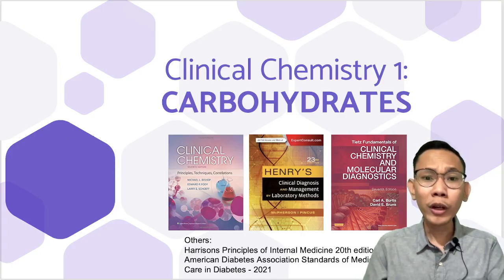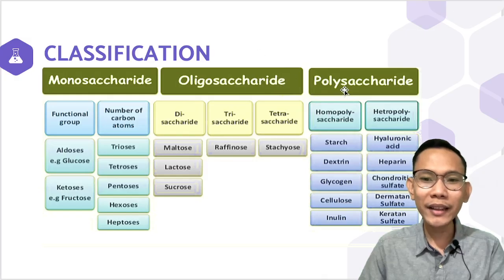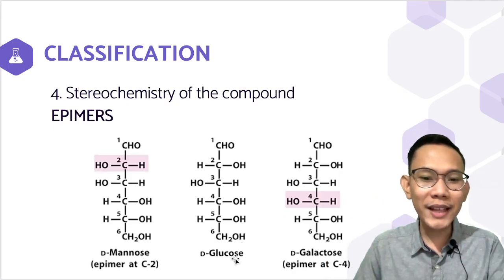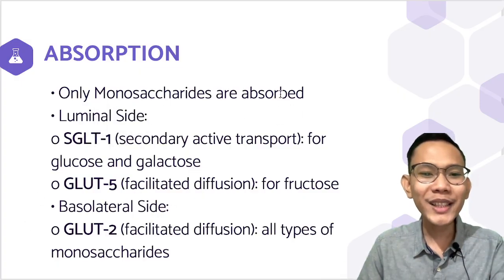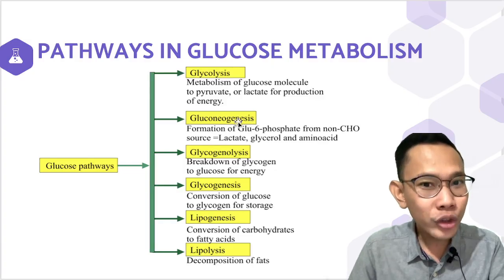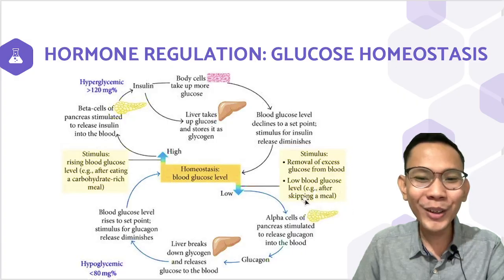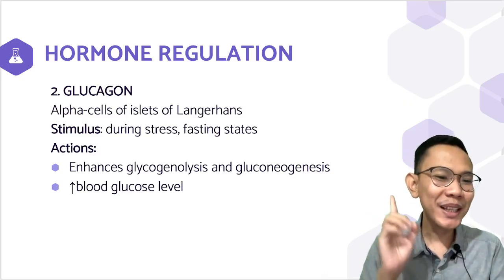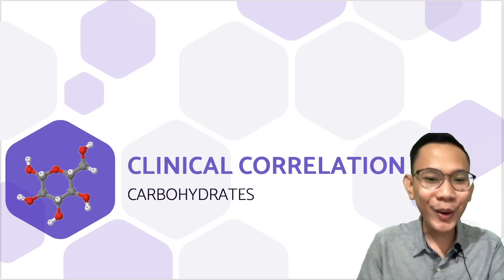Clinical Chemistry: Carbohydrates (Part 1)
Carbohydrates (Part 1)